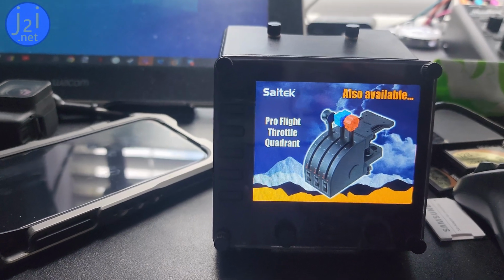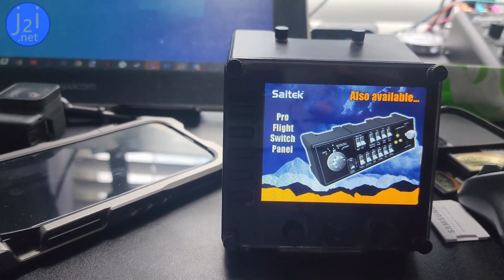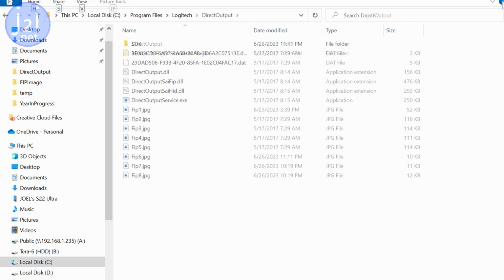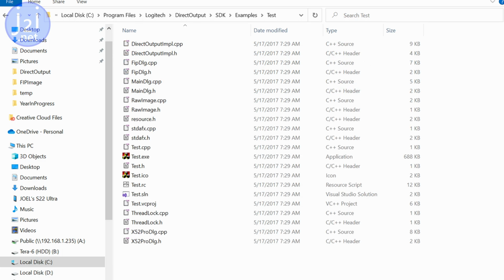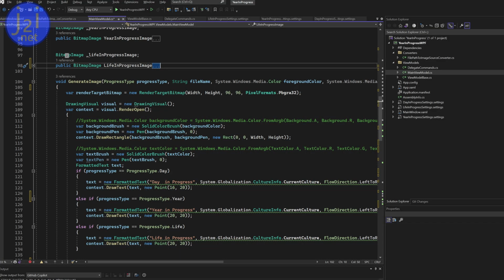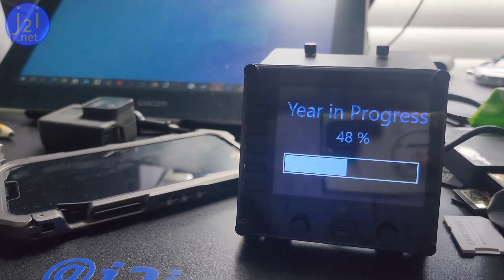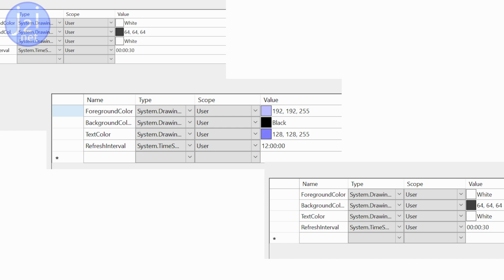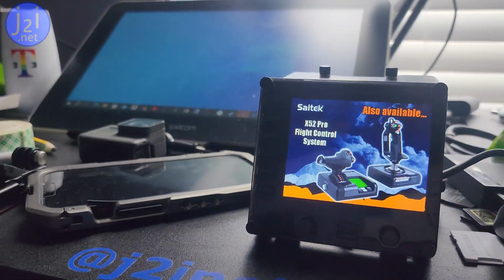Displaying Custom Graphics on a Saitek/Logitech Flight Instrument Panel | j2i.net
I've got a Logitech/Saitek Flight Instrument Panel for Microsoft Flight Simulator. I wanted to see if it were possible to display other graphics on this device or control it with an SDK. As it turns out, you can do this easily!

While the SDK gives almost complete control of the FIP, you can add/remove graphics through which the FIP will rotate just by writing JPGs to the right folder.  I threw together this video to demonstrate. The code that I wrote is available on GitHub over

While I don't suggest getting one of these panels for the sake of playing with one (they are pricy!) if you want to get one for yourself, find them on Amazon (Affiliate link)

I'll be digging further into the actual SDK for deeper control.